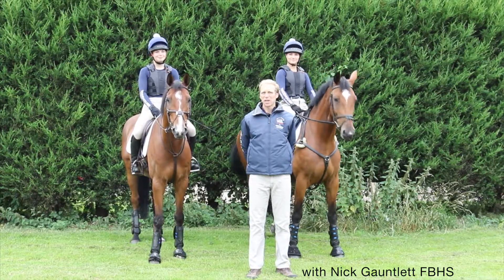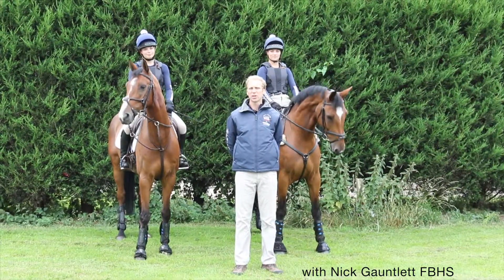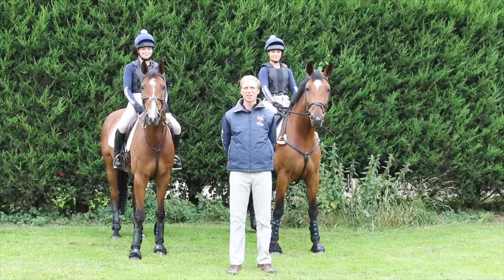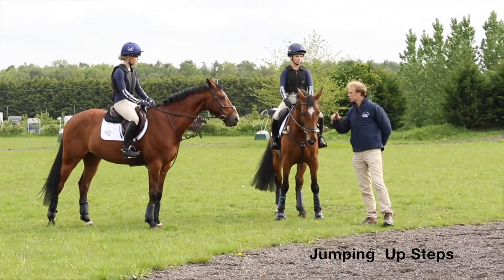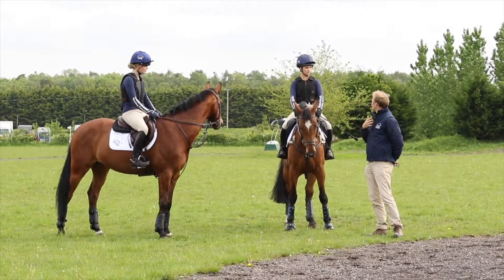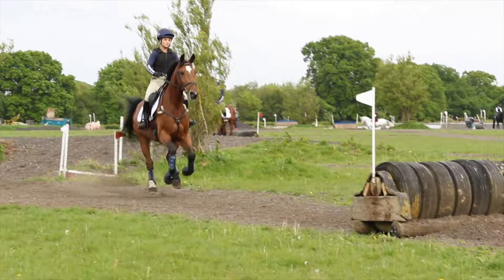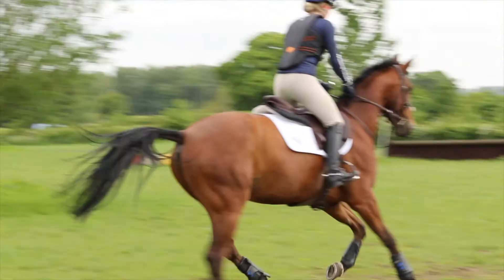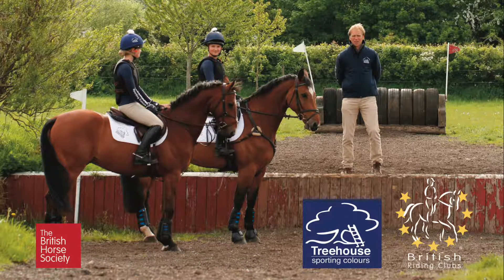BRC Treehouse Sporting Colours Jumping Up and Down Steps